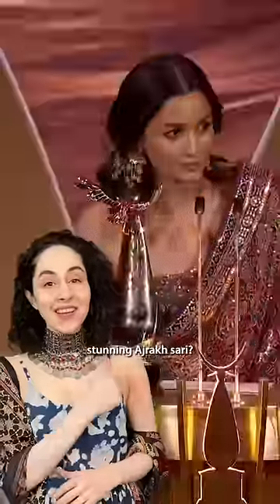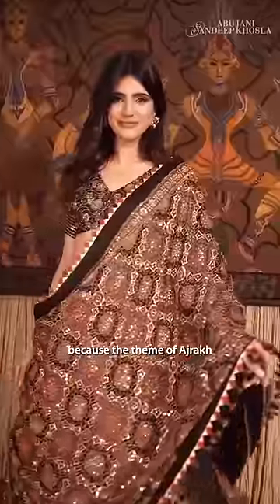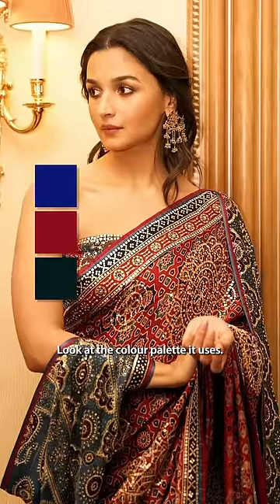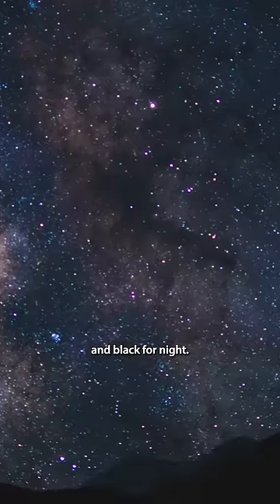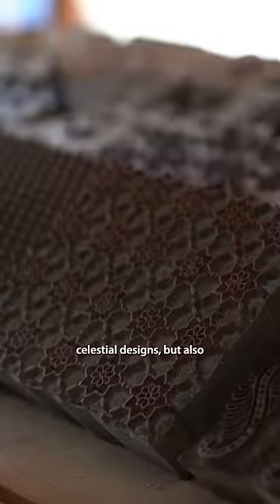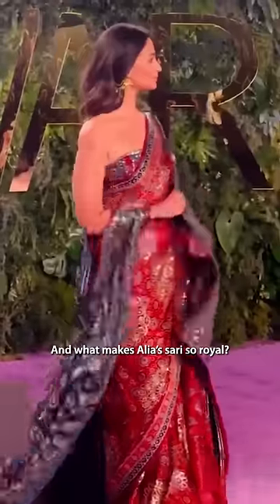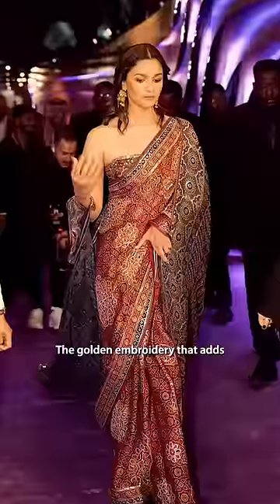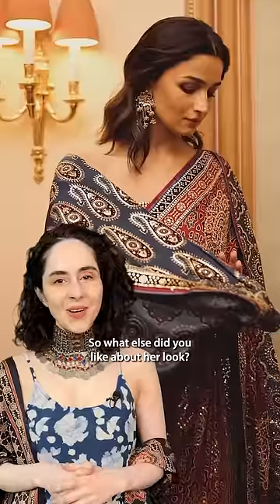How Alia Stunned Everyone!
Curious about why we all loved Alia's Ajrakh sari with a cape at the Joy Awards in Saudi Arabia? Let's explore the art of Ajrakh and its inspiration.